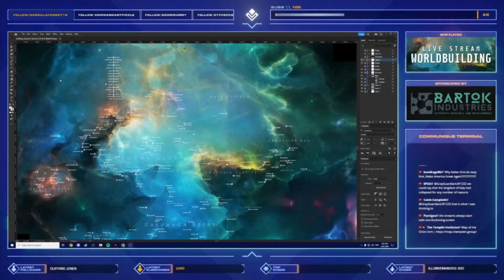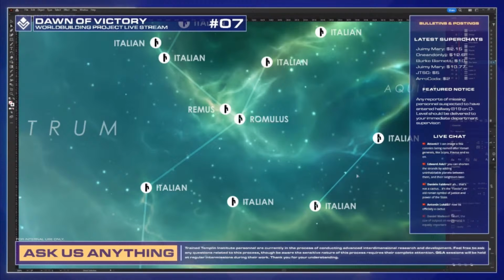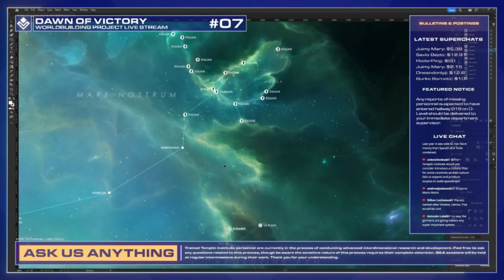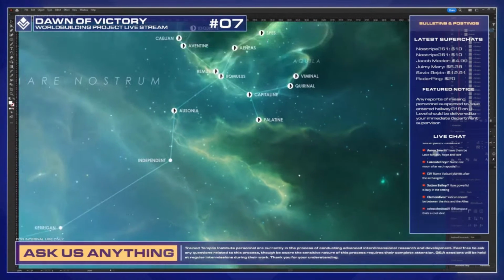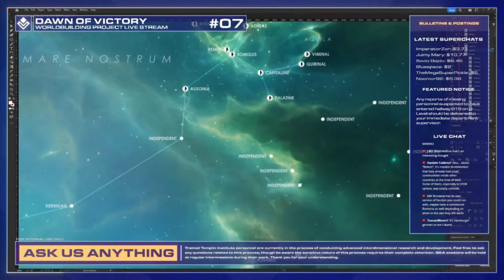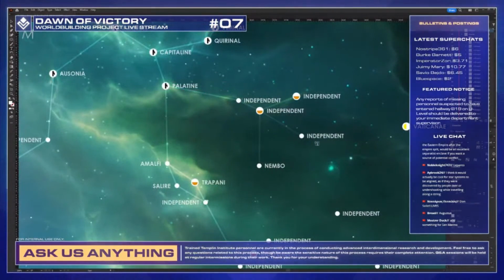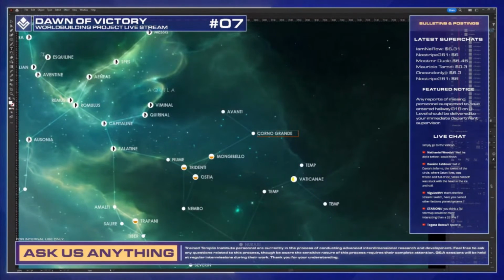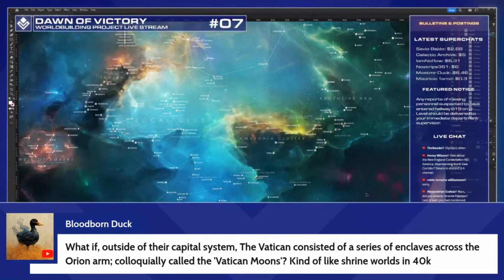Roma Victrix! Building the Italian Republic | Dawn of Victory Worldbuilding Stream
Dawn of Victory is a worldbuilding project being constructed by the Templin Institute. Follow along as we build our starmap, and talk worldbuilding, science fiction, and whatever else along the way.